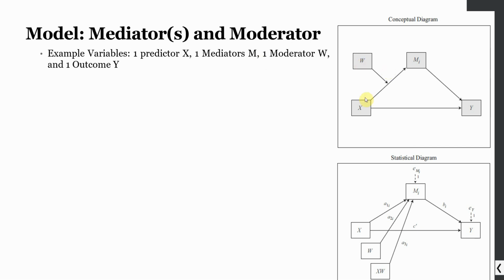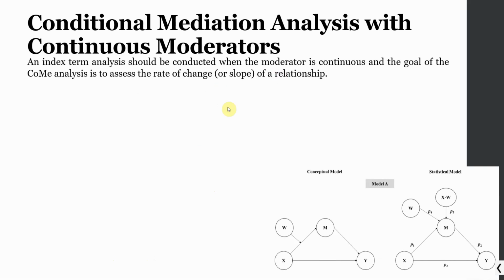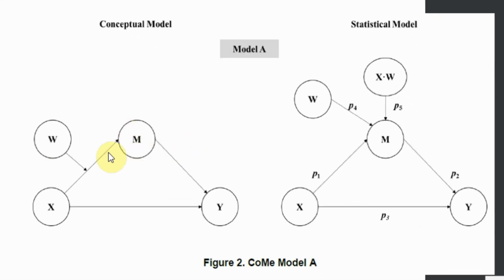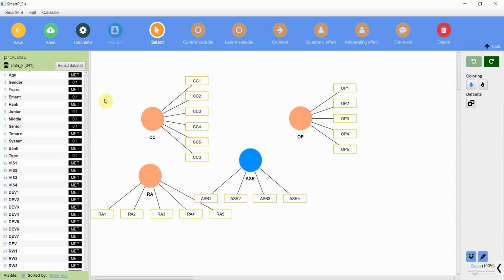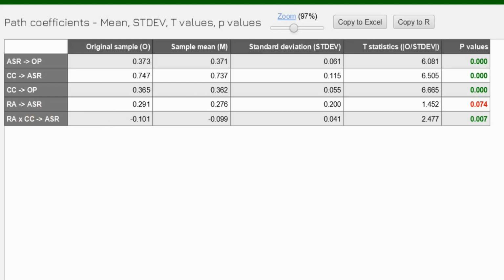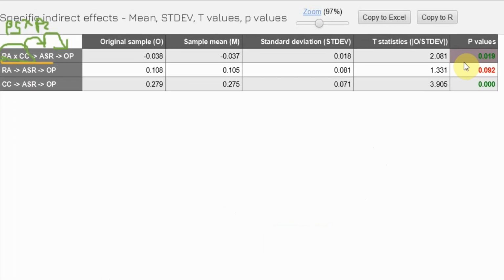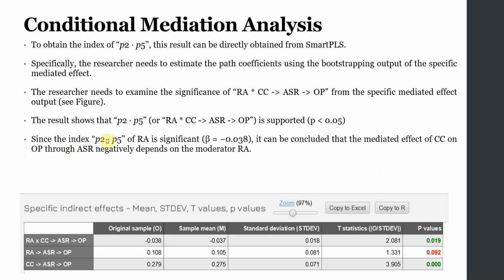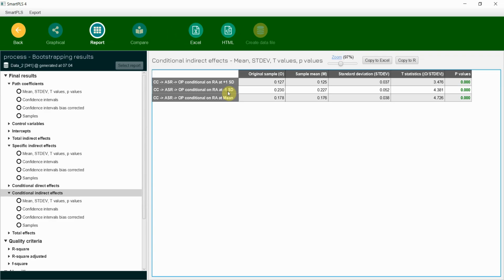A Concise Introduction to Running Moderated Mediation using Process in SmartPLS4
In this video, we provide a step-by-step guide to conducting moderated mediation analysis using the PROCESS module in SmartPLS 4. Learn how to set up your data, configure the model, and interpret key outputs effectively. This concise tutorial is designed for researchers and students who aim to explore complex relationships in their data with ease.